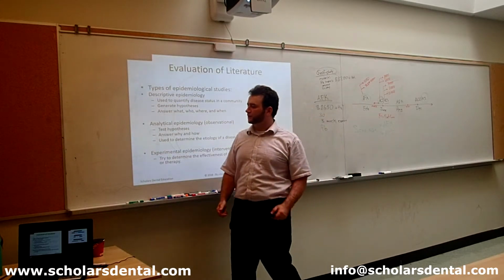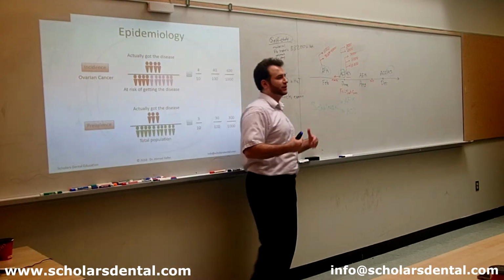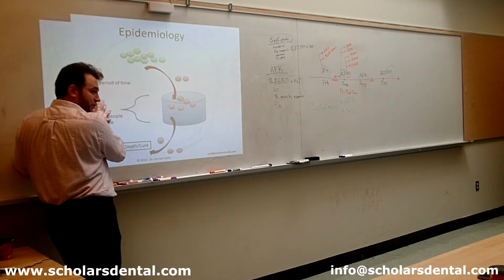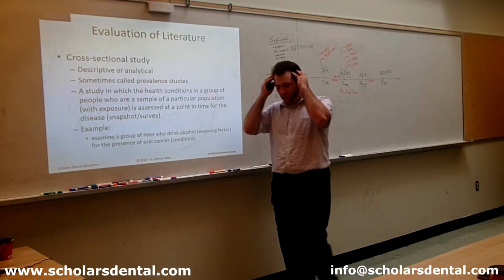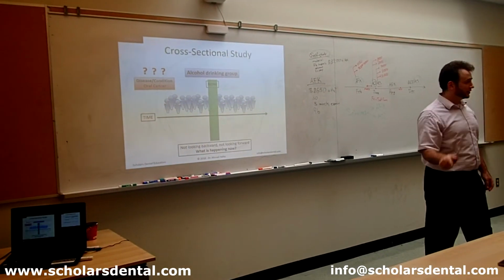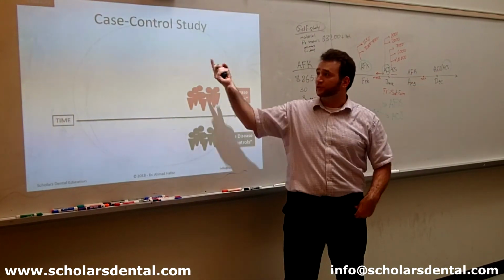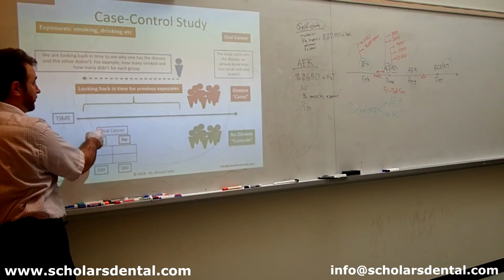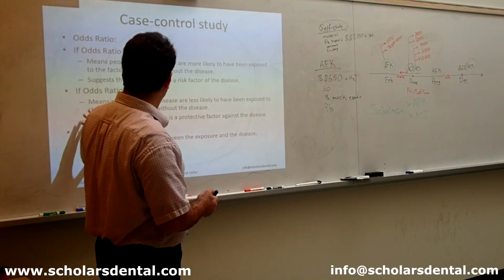Epidemiology and Types of Studies | In-class